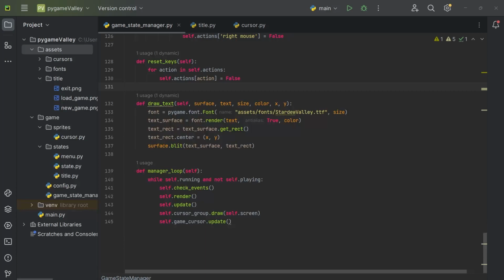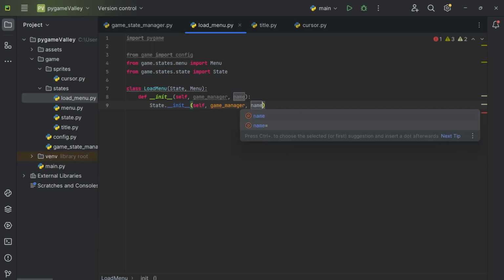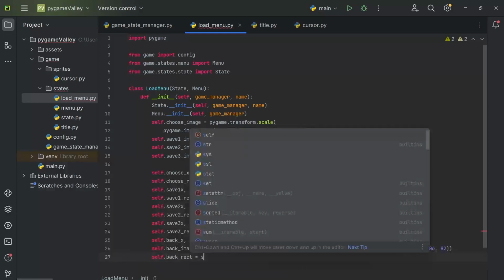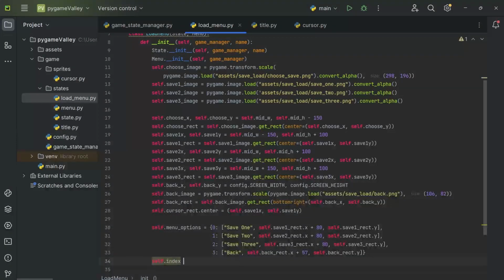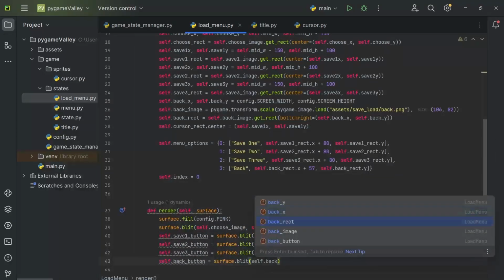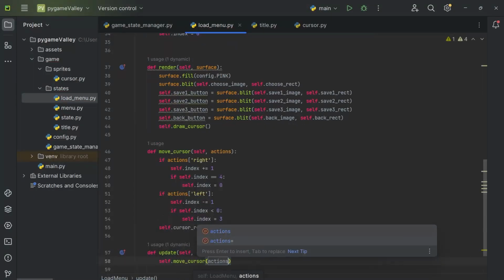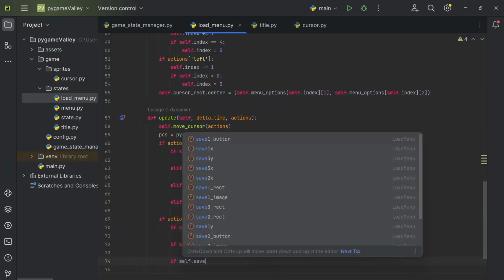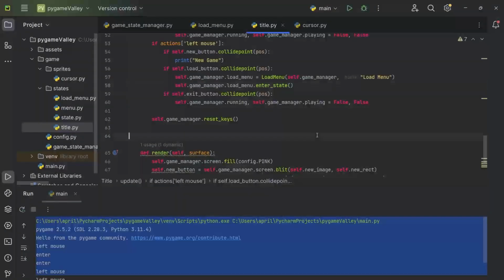Pygame SDV Clone - New State, Load Menu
In this video I create the load menu state and add show how to access it from the title screen.
This code mostly came from CD Codes Game States tutorial, which you should check out

In my next video, I'll work on creating the player class and getting the game world built, and may go over briefly how I created my map in tiled.

Assets used to create the buttons:
Cozy Farm on itch.io